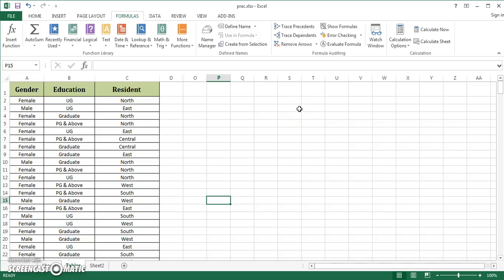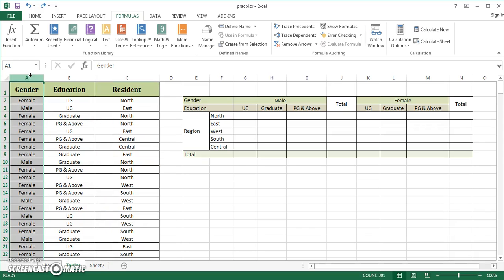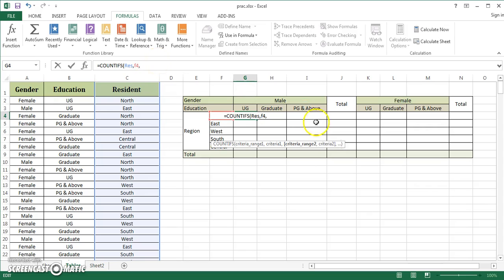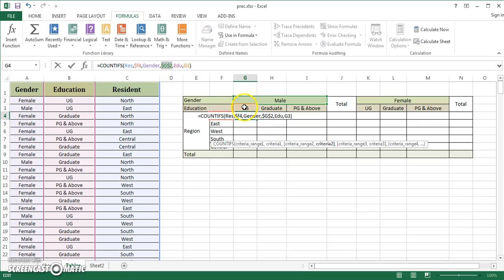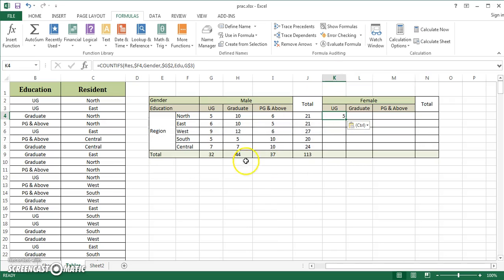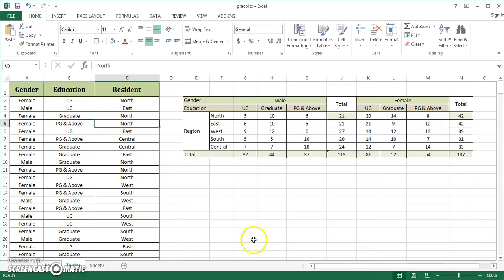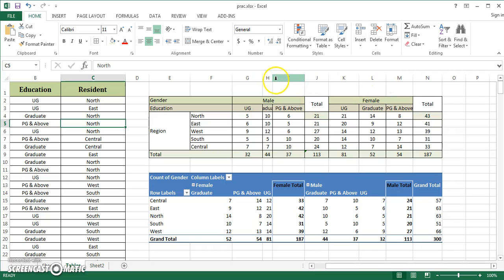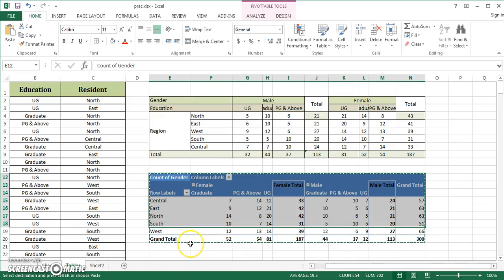Tabulation cross tab adv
Cross tabulation with countifs and pivot